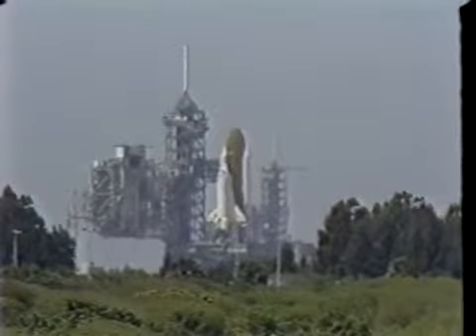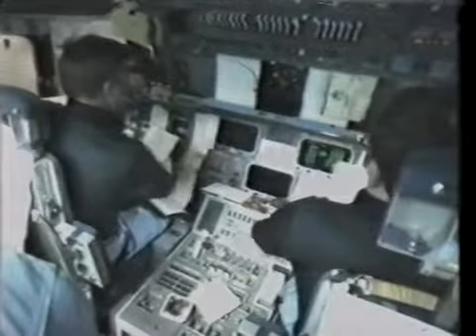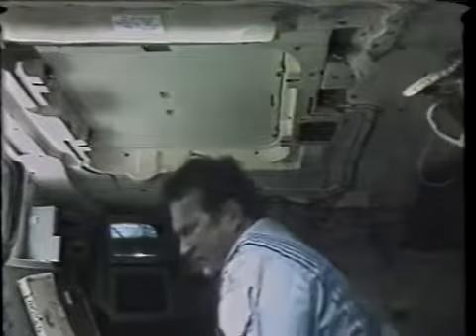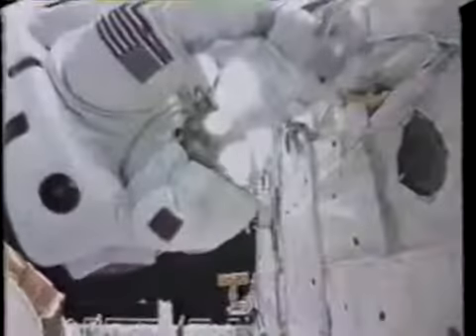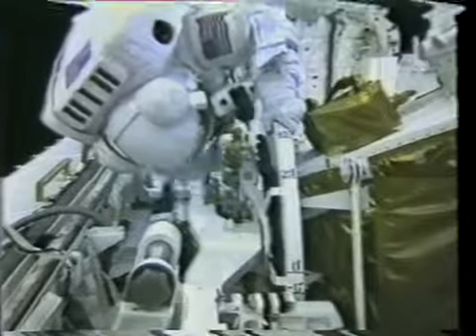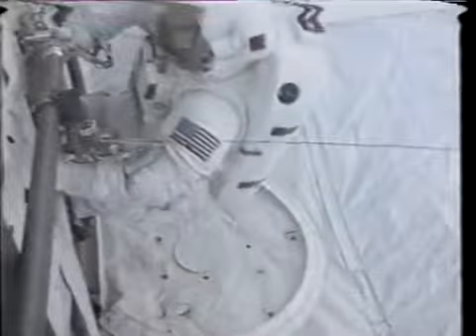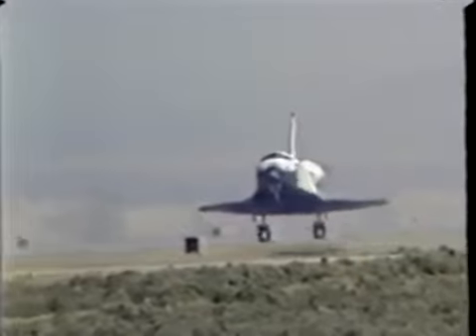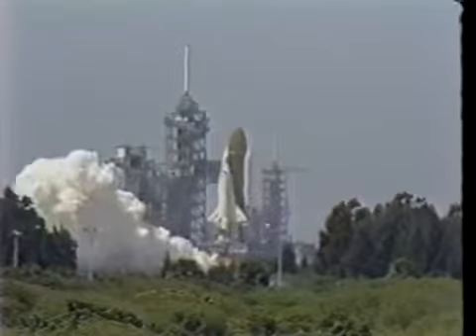Space Shuttle Flight 6 (STS 6) Post Flight Presentation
Space Shuttle Flight 6 (STS-6) Post Flight Presentation, narrated by the astronauts (14 minutes). Launch:  4, 1983. Crew: Paul Weitz, Karol Bobko, Donald Peterson, Story Musgrave. Vehicle:.

STS-6 Mission: Tracking and Data Relay Satellite-1 (TDRS-1)/First Shuttle Space Walk Space Shuttle: Challenger Launch Pad: 39A Launched:  4, 1983 at 1:30:00 p.m. EST Landing Site: Edwards.

Space Shuttle Flight 108 (STS-109) Post Flight Presentation, narrated by the astronauts (17 minutes). Launch:  1, 2002. Crew: Scott D. Altman, Duane G. Carey, John M. Grunsfeld, Nancy.